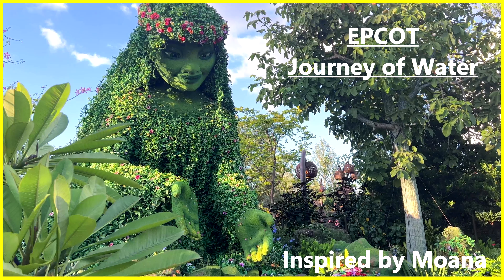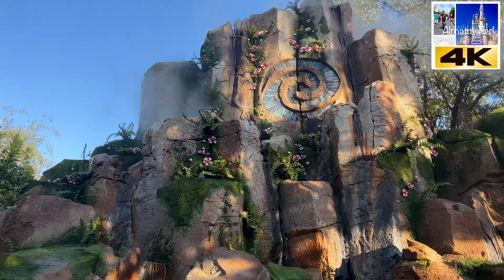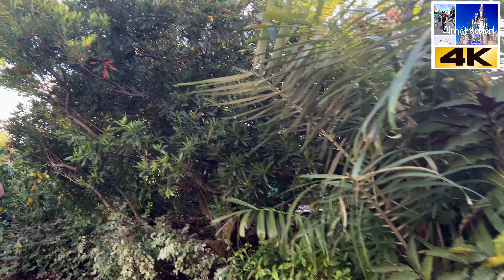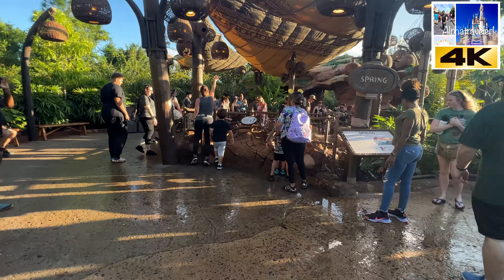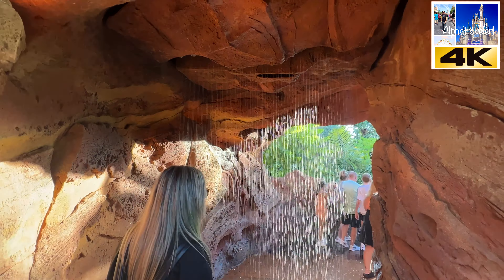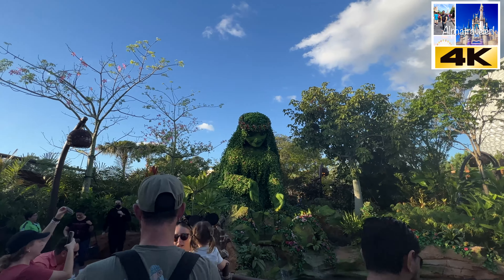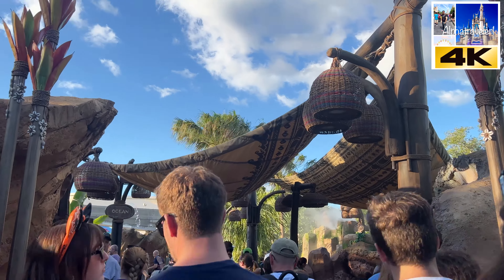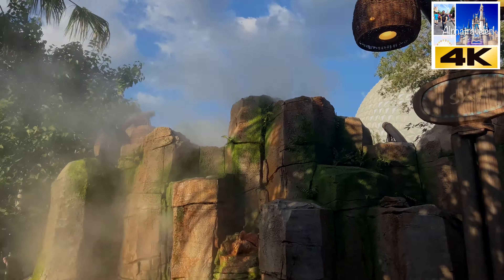Disney's Epcot - Epcot Journey of Water Walkthrough 2023 (Real Review) - 4k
In this video, we will are taking to see the Epcot Journey of Water, inspired by Moana. We are giving you a honest review of it. If you cannot stand honesty, please go to another one of my videos. LOL. . Sit back and relax, let's have some fun!

Remember, this review is subjective. Experiences for everyone could vary.

When you watch this video, check out the captions. The caption is where we point a few things of interest for you. Keep watching.

Zeadio Metal Mini Tripod